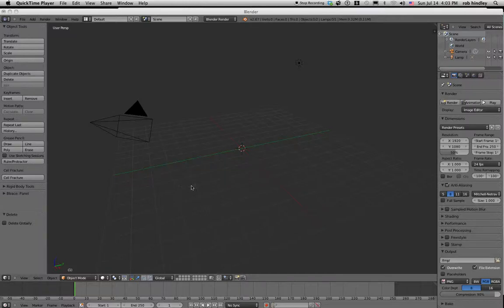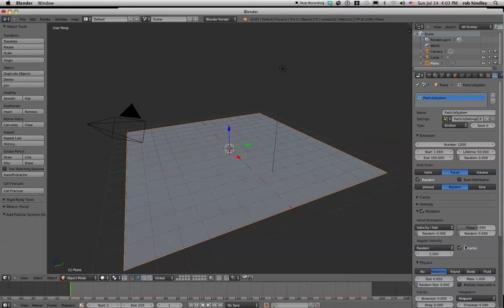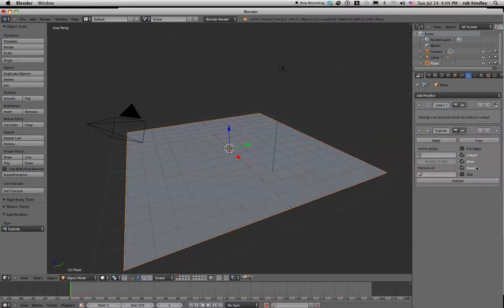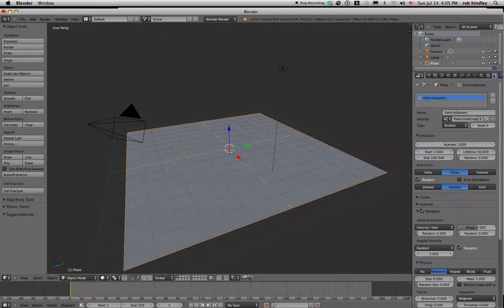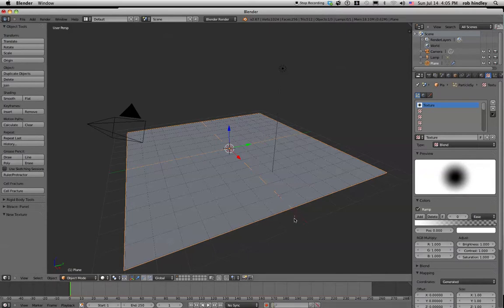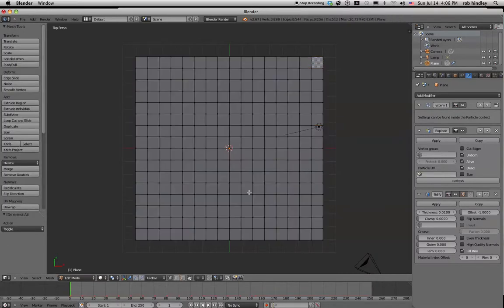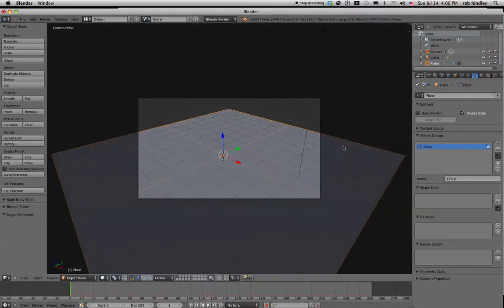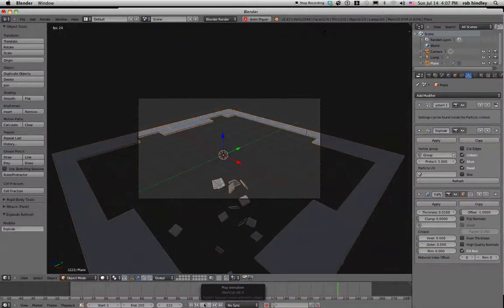Blender 101 Ground explosion implosion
Learn how to create a crumbling floor from the centre to the outside.